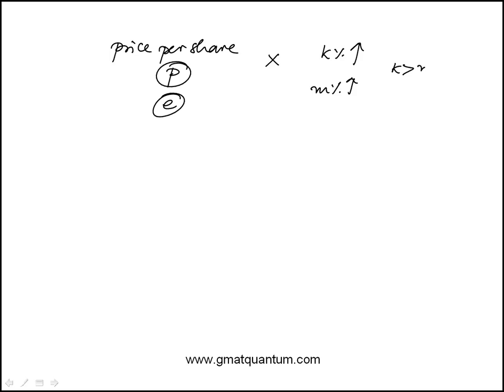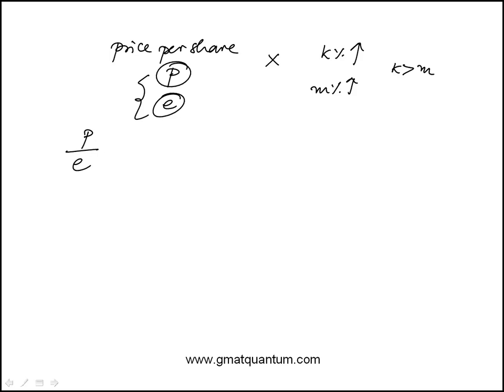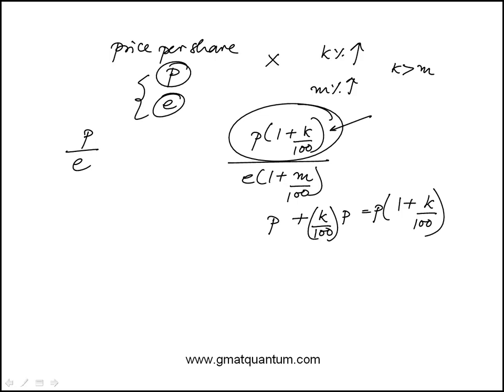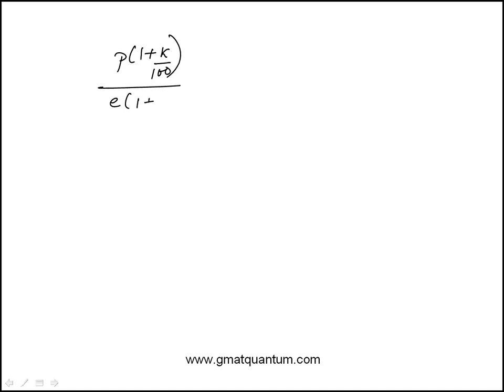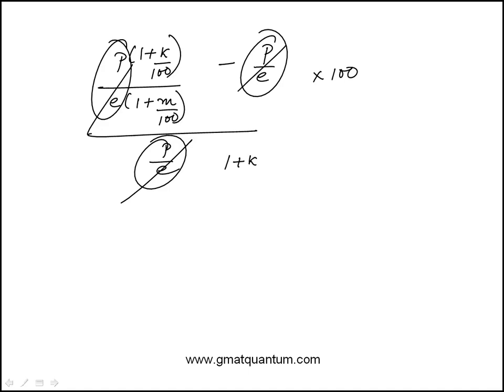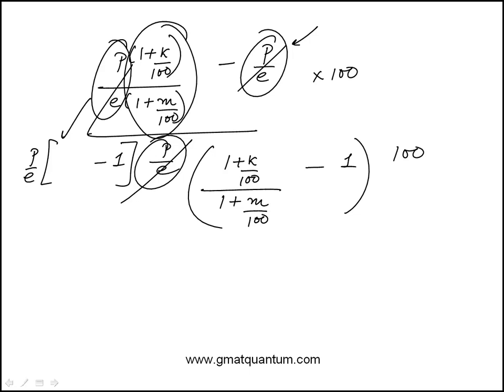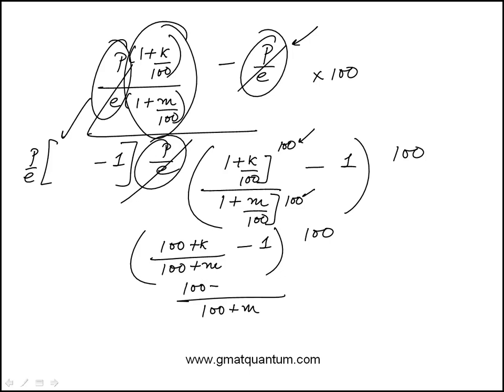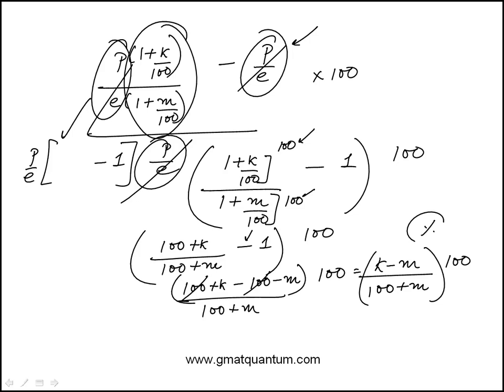Question 238 Quantitative Reasoning GMAT Official Guide 2024 2025